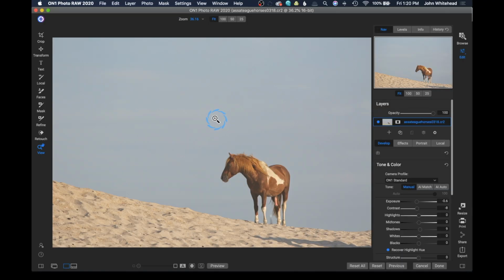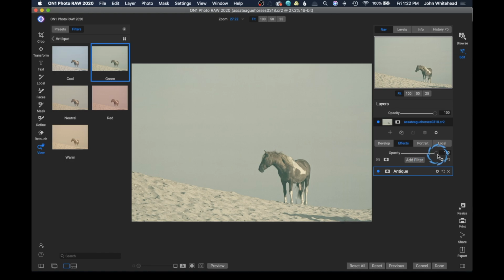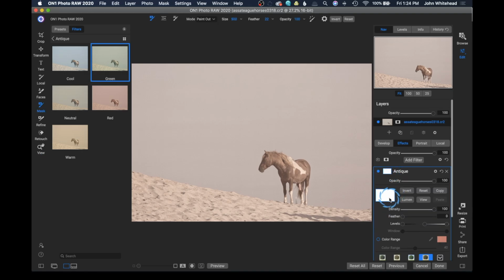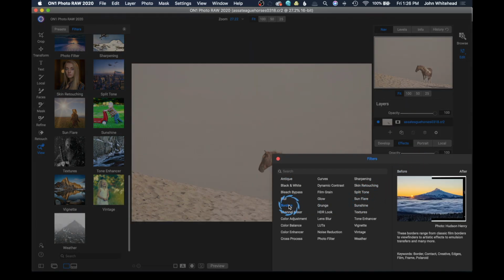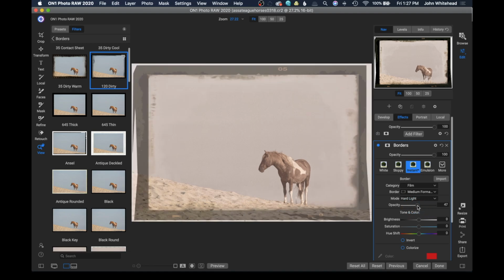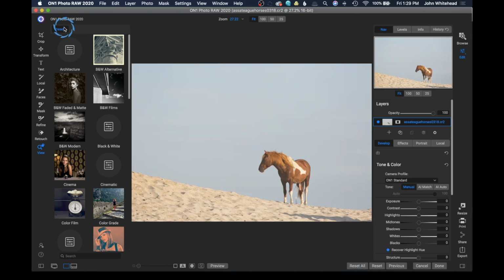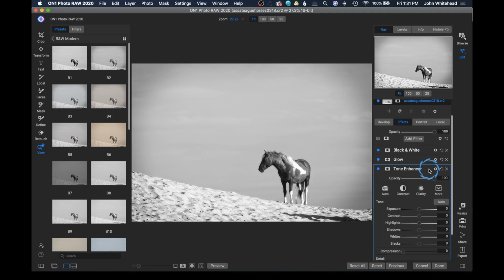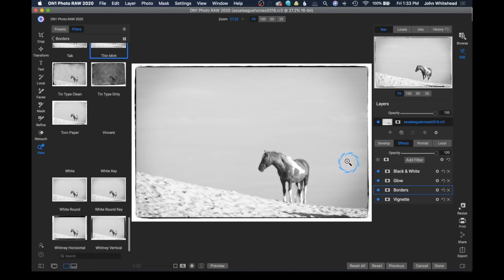Effects and Presets OnOne Photo Raw 2020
In this episode we will take a look at OnOne Photo Raw​ Presets and Effects.  OnOne has an amazing set of effects and presets.   They have the best set of effects I have seen in a program and you have amazing control over the effects.  This is the main reason I own the program.  The presets are a combination different effects to give your a variety of looks with each image.   Like effects the OnOne presets are second to none.